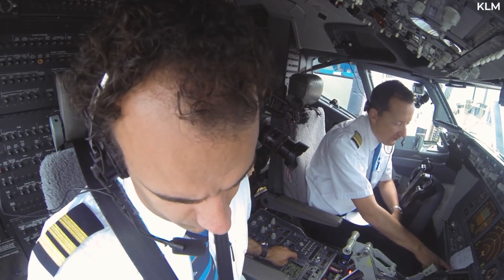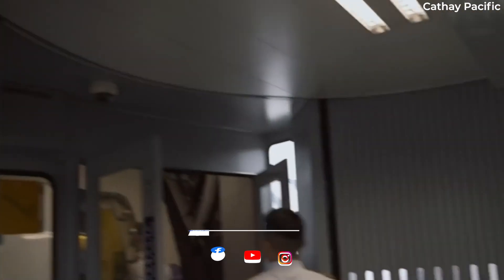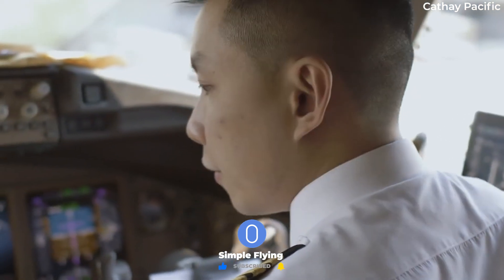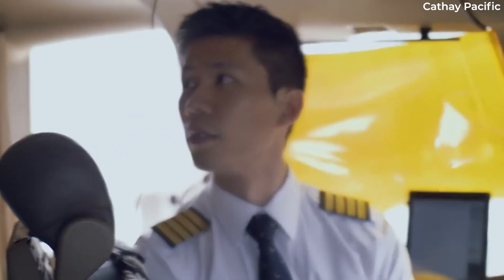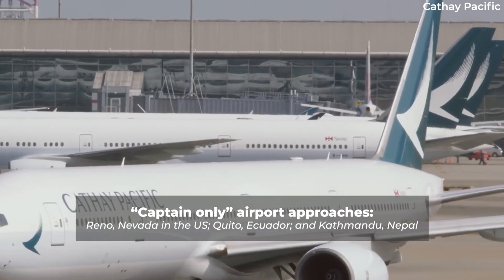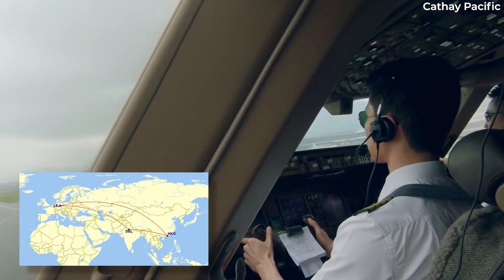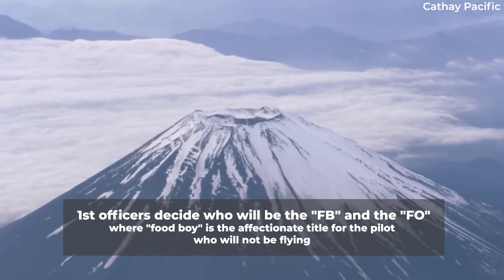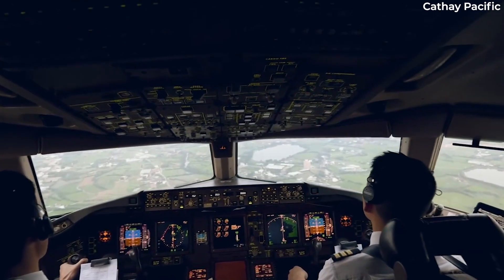Dividing Duties: How Pilots Decide Roles On A Given Flight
Airline operations feature multiple pilot duty roles. While the responsibilities of a pilot's title, such as captain, first officer, or second officer, remain unchanged, the duties on a given flight rotate. Chiefly, pilots decide who will be flying and who will monitor. Long-haul pilots have even more decisions to make in addition to this. Today, we explore how pilots determine such tasks.